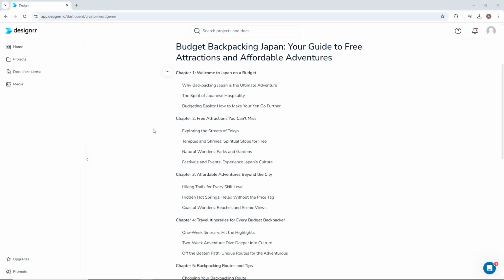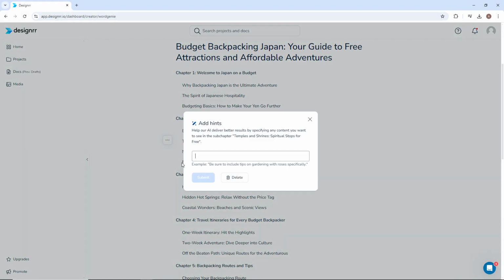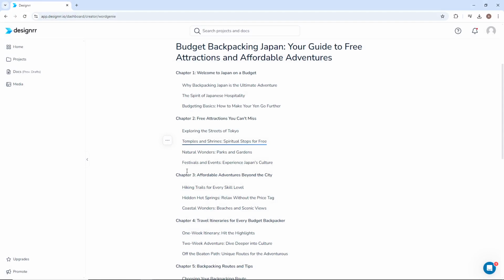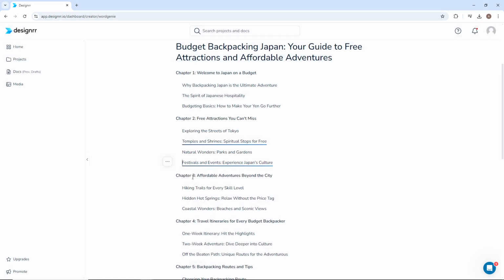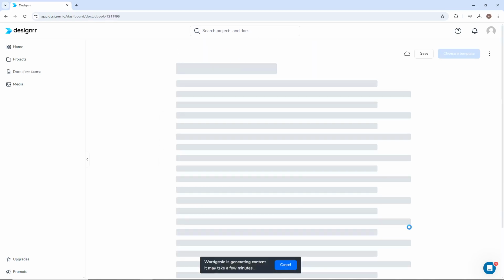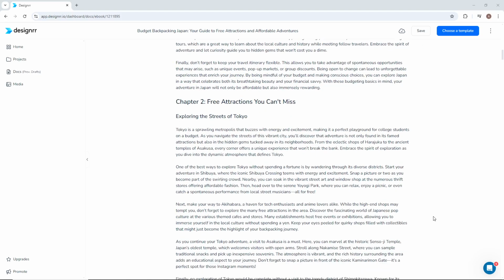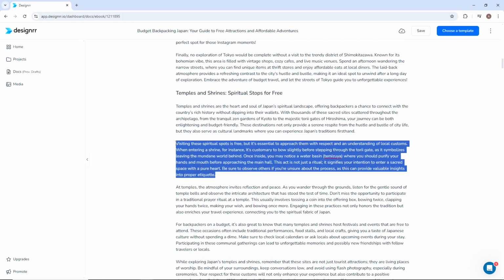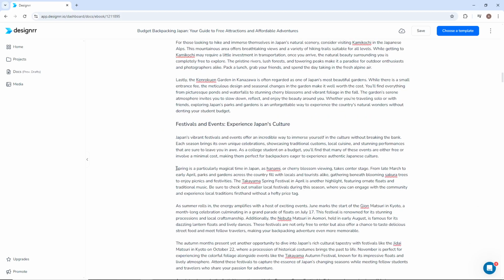Using Wordgenie Hints in TOC Sub-Chapters | Designrr.io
In this video, we’ll show you how to use Wordgenie Hints in the Table of Contents Sub-chapters.